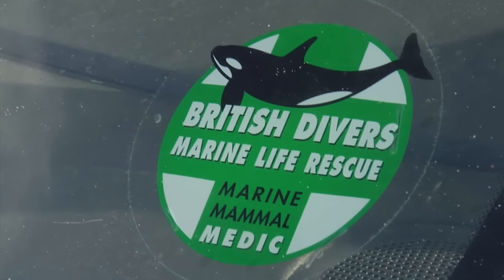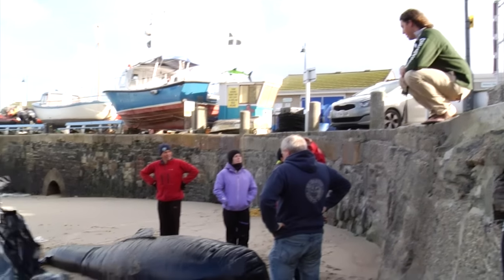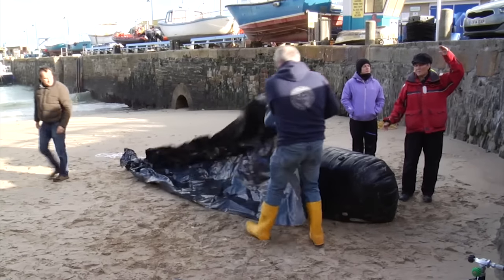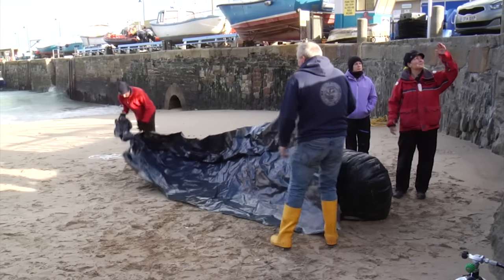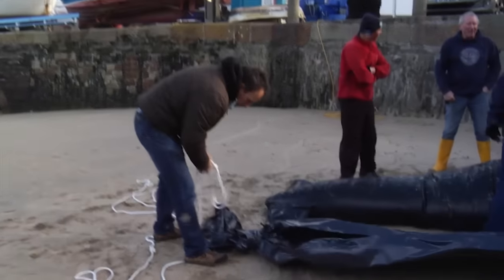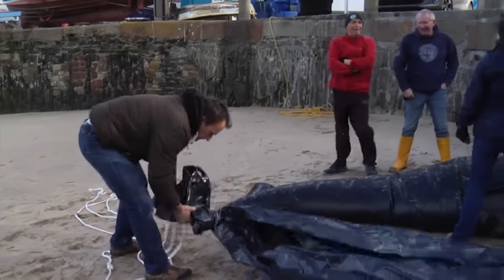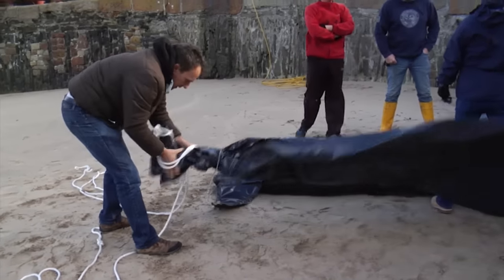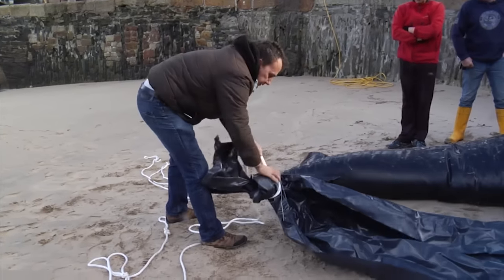Whale & Dolphin Rescue Slide by Jamm®